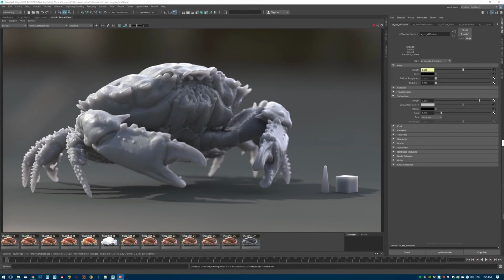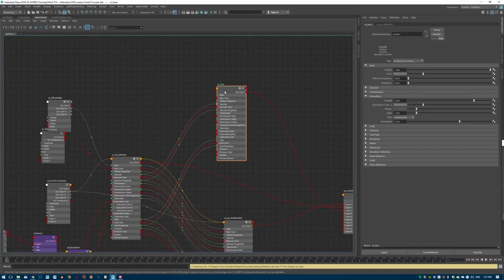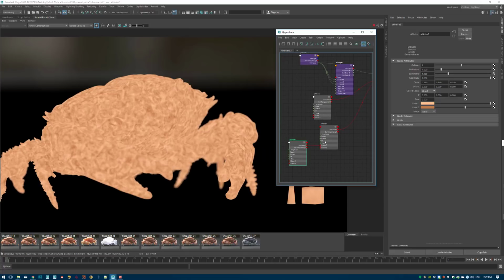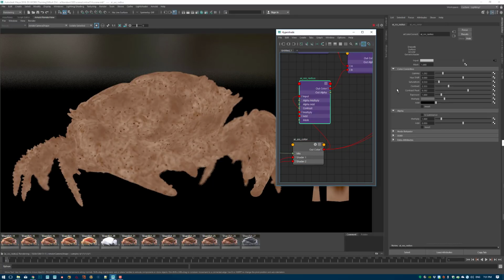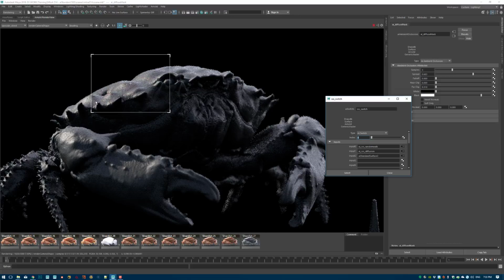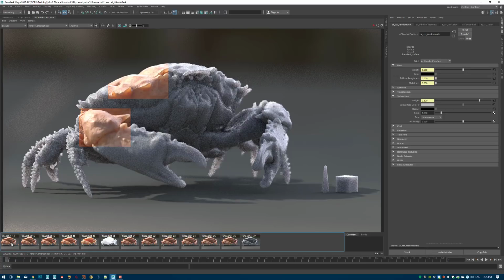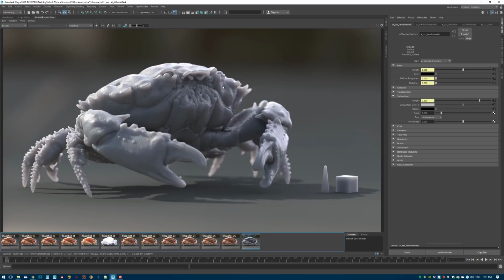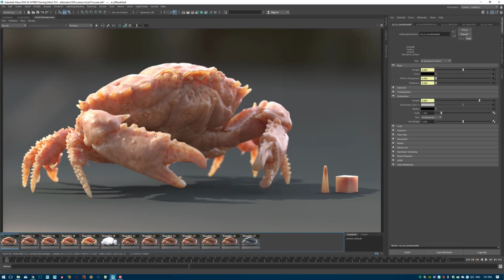MtoA 514 | aiStandardSurface SSS modes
In this brief episode I will show you the main differences between the current SSS modes in the aiStandard surface shader.